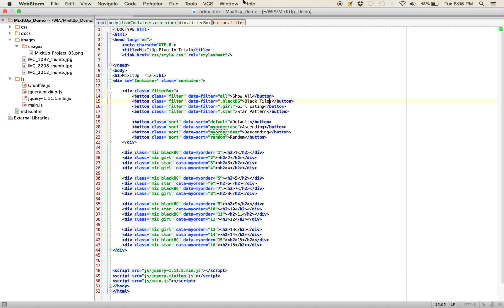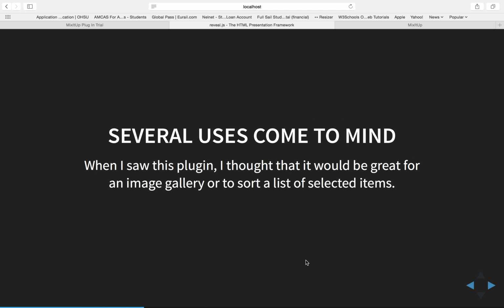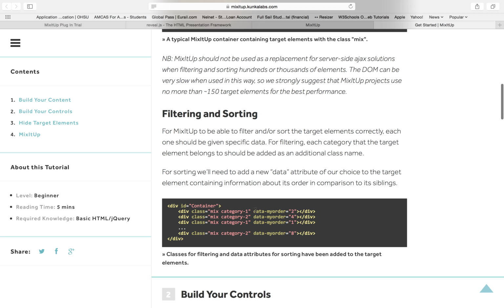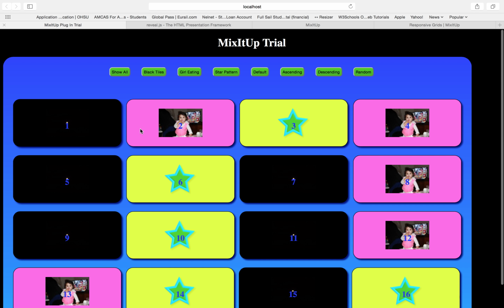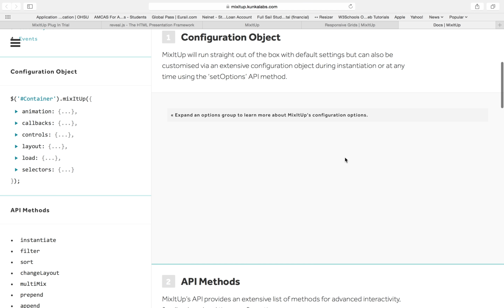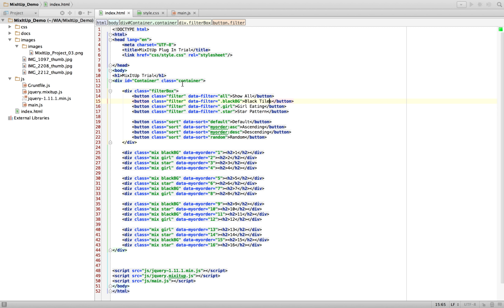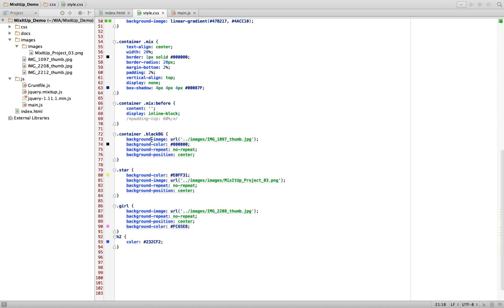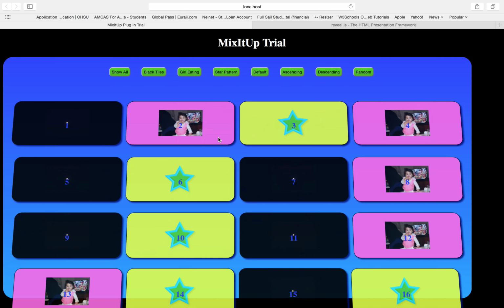MixItUp Demo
Demo of the MixItUp Plugin.